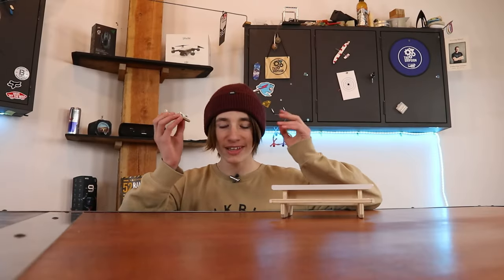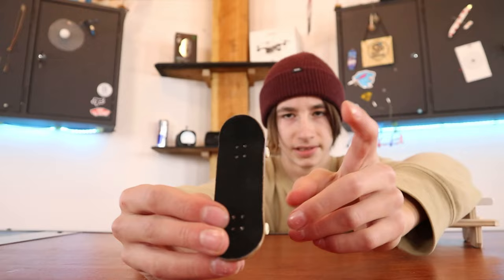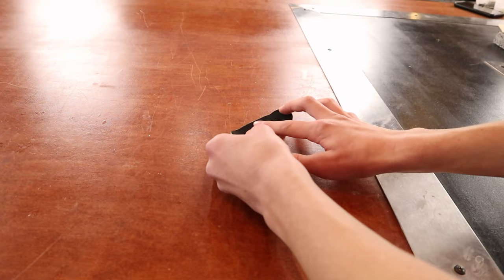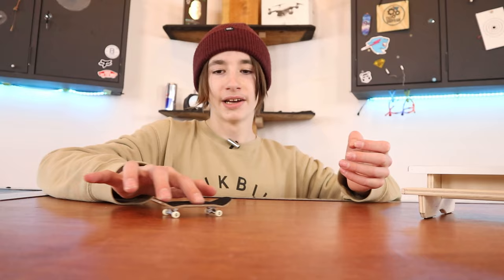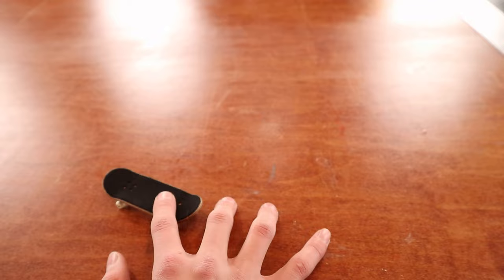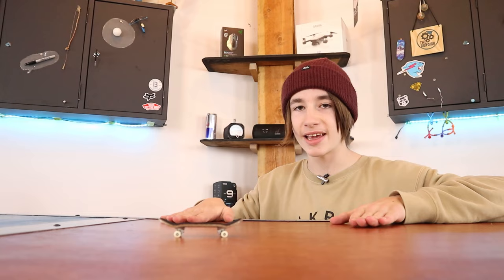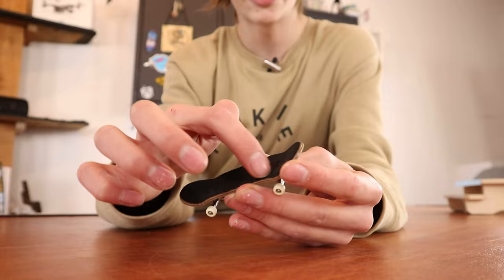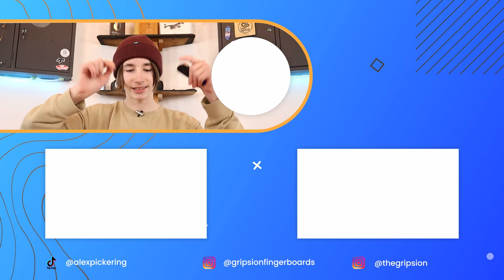How To Kickflip A Fingerboard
[ Follow TheGripsion ]